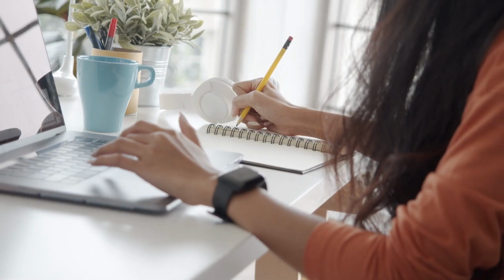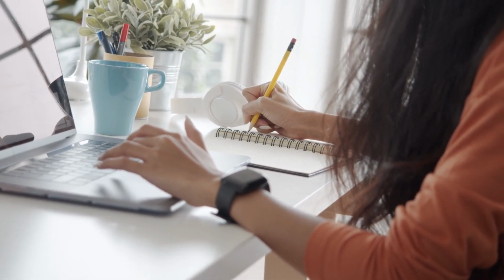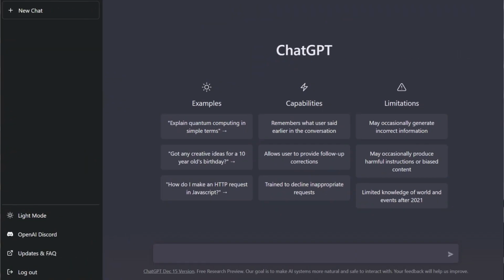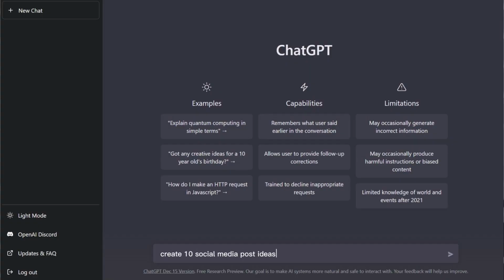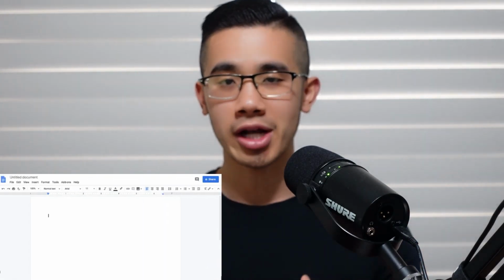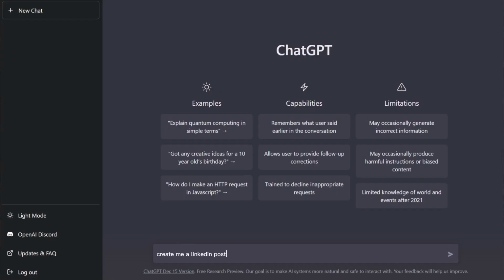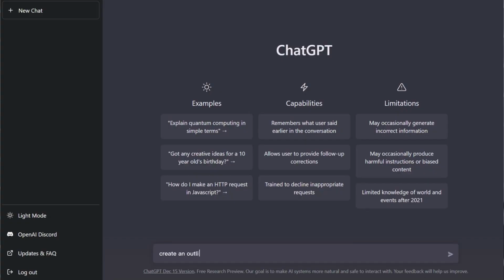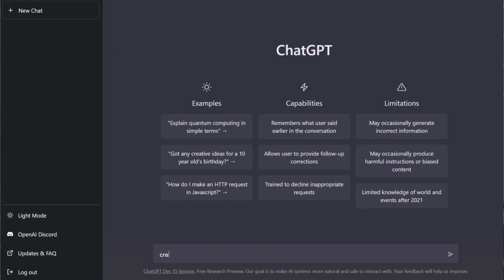How to Use ChatGPT to Create Social Media Content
What if you could reduce the time it takes you to create content by 50%? Yes, it's possible with AI and ChatGPT now. I'll show you exactly how to do it.

I’m here as a resource. Request a Marketing Review and my team and I will analyze your business. We’ll then share strategies personalized to your business to increase your traffic, leads, and sales

Timestamps:
Intro - 00:00
Step 1 (Identify What Content You Want to Create) - 00:15
Step 2 (Create the Video Outline) - 2:20
Important Bonus Tips - 3:21